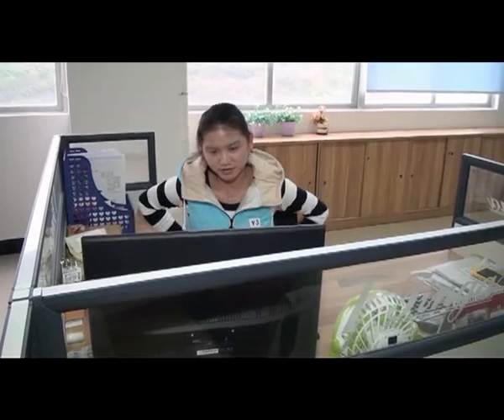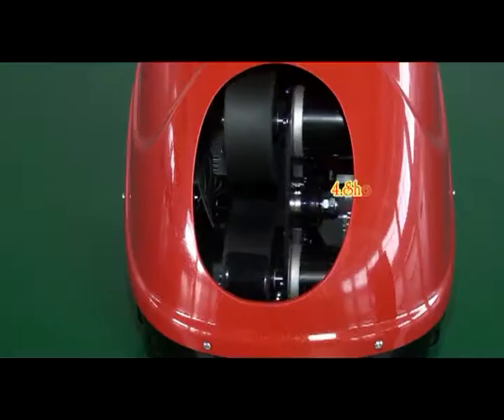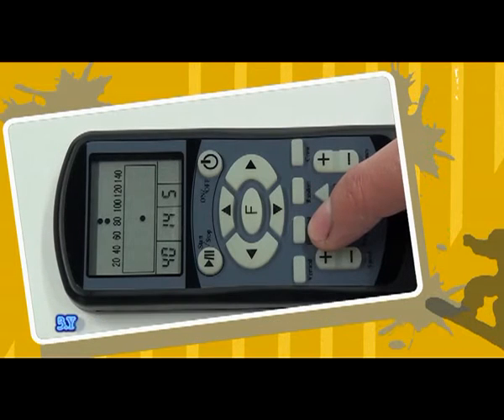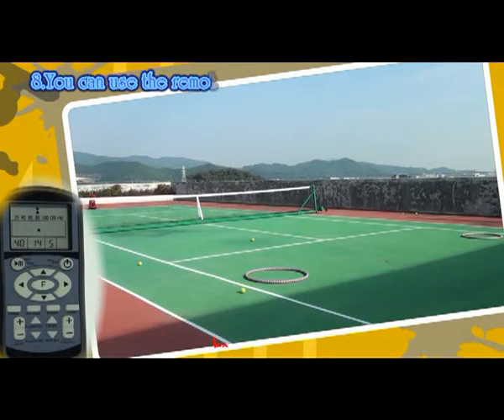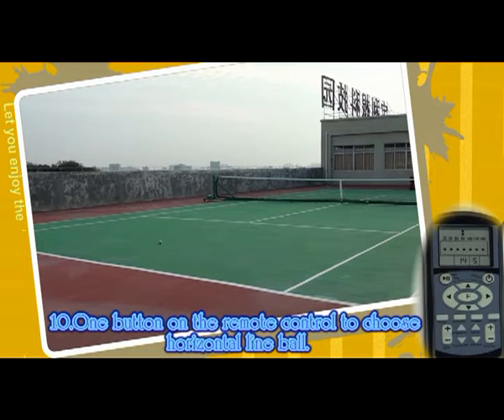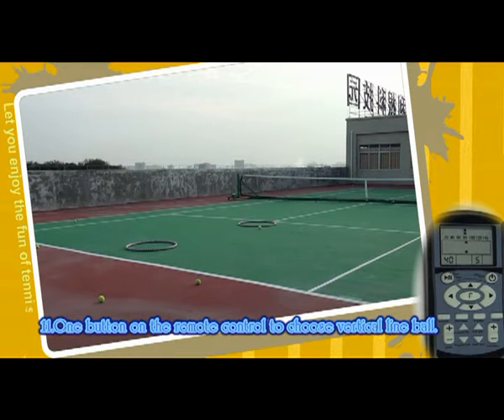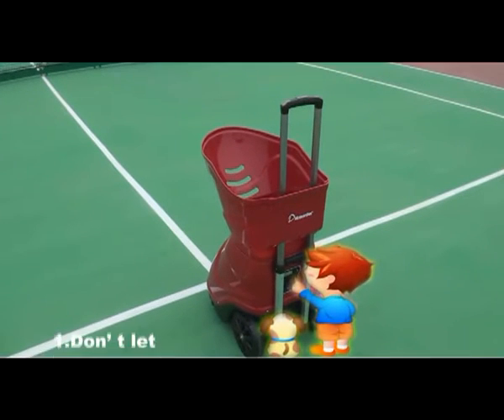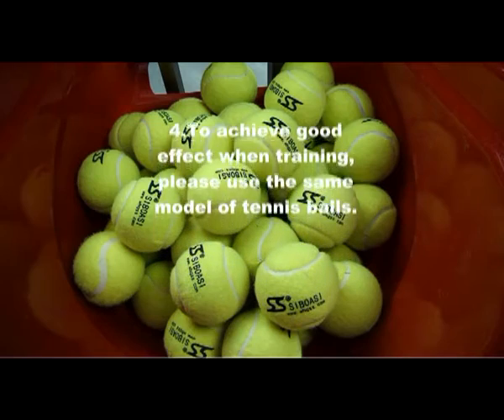SIBOASI 4015 tennis ball machine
14 years professional manufacturer of ball training equipment
New model,Latest design,Hot selling